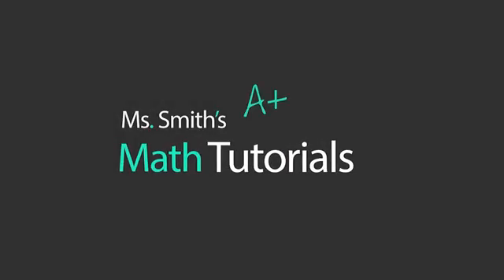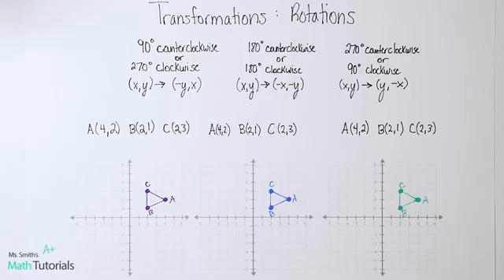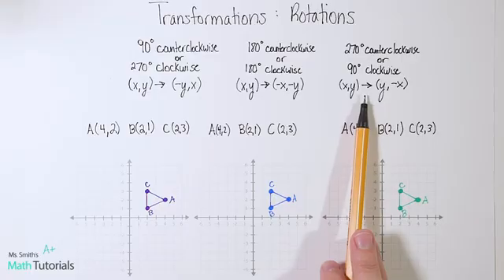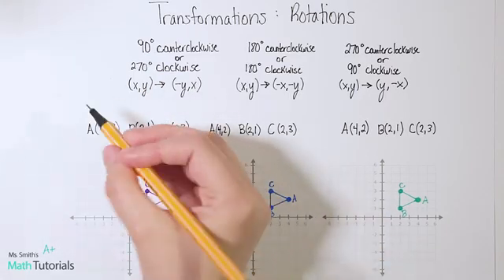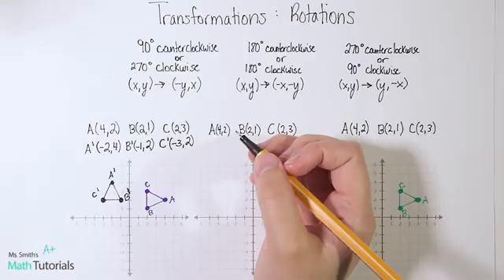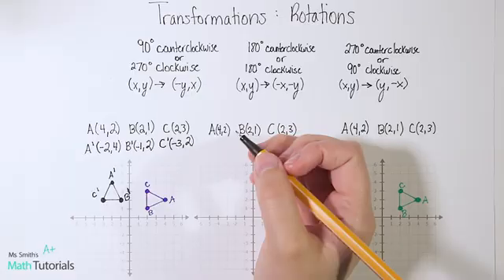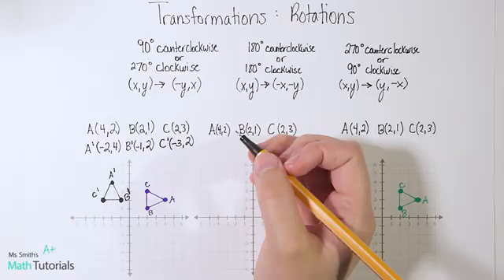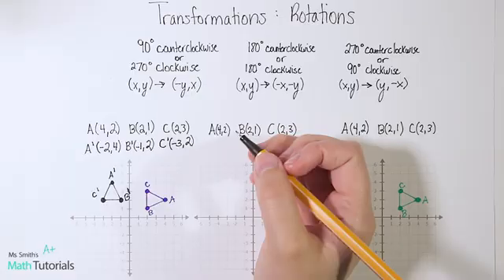Transformations Rotations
*Edit Note: Mistake made at 1:10. I should have said, "Counterclockwise is when you start at 12 and go in reverse"
You Try Answer:
A' (-7,-8)   B' (5,-3)   C' (2,-1)